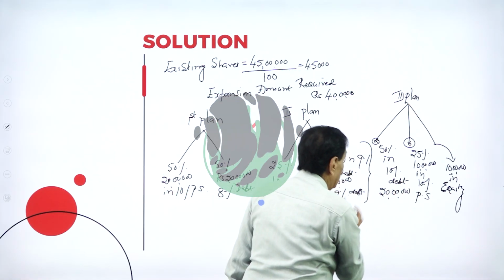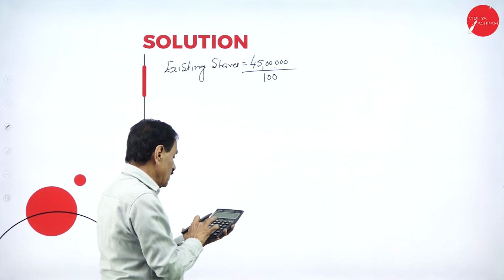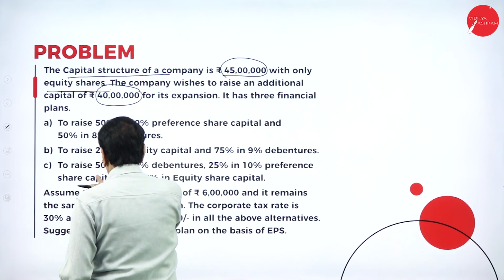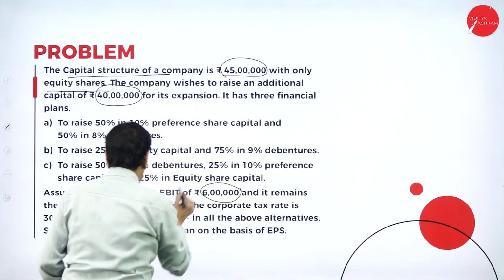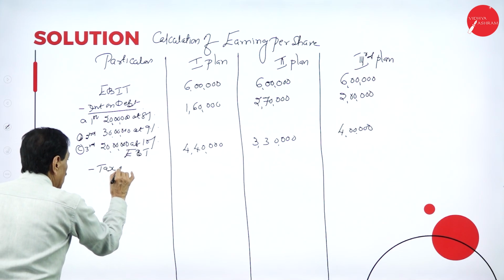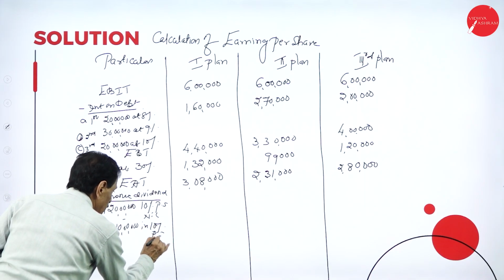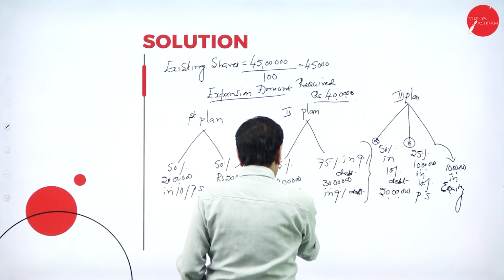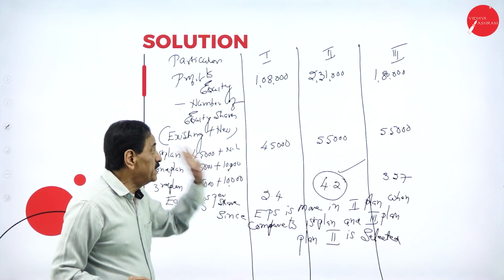DAY 07 | FINANCIAL MANAGEMENT | IV SEM | BBA | COST OF CAPITAL | L2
Course : B.COM
Semester : IV SEM
Subject : FINANCIAL MANAGEMENT
Chapter Name : COST OF CAPITAL
Lecture : 2